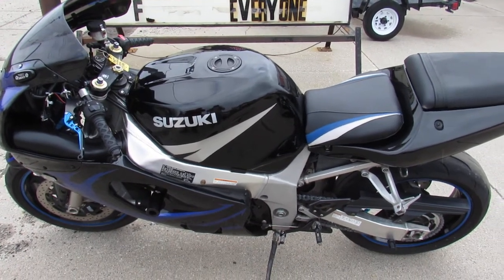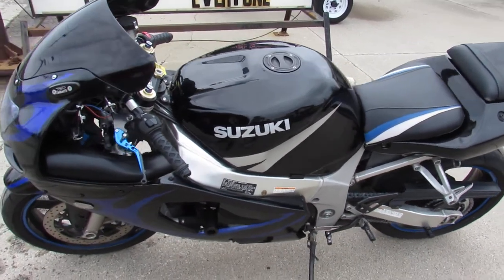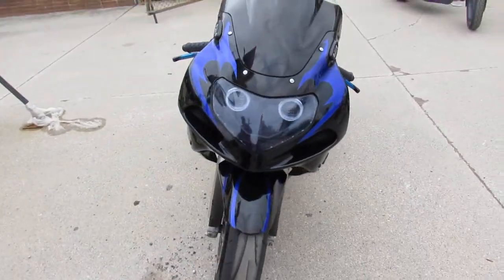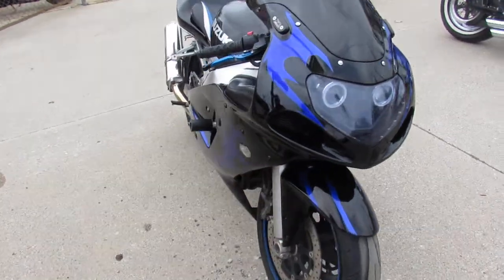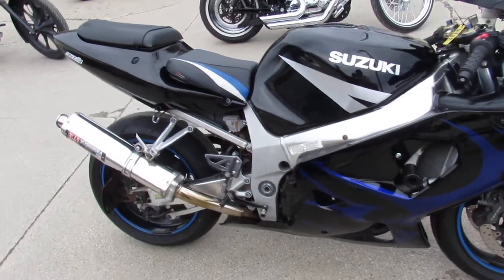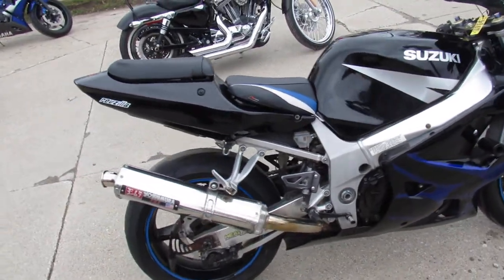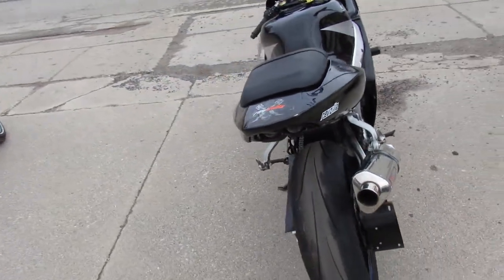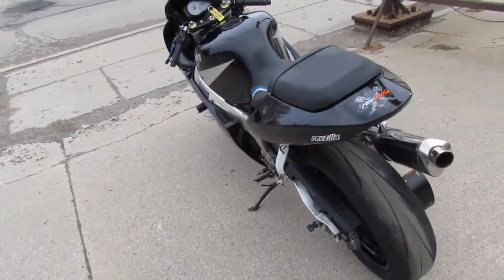2003 SUZUKI GSXR600K3 FOR SALE IN MI U6294